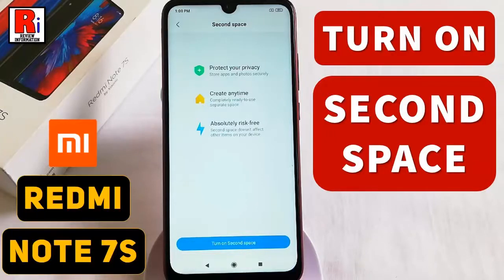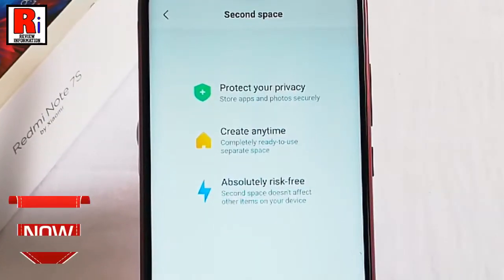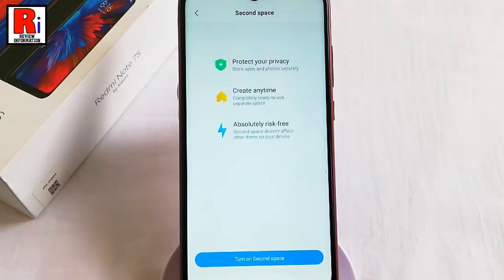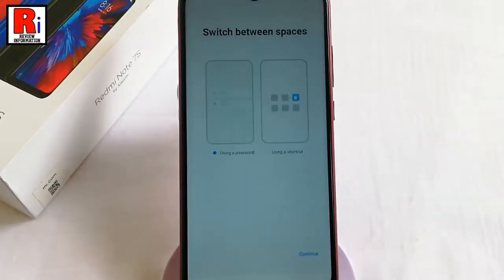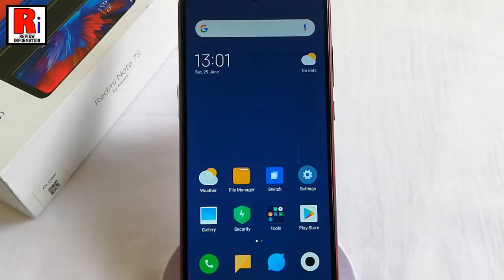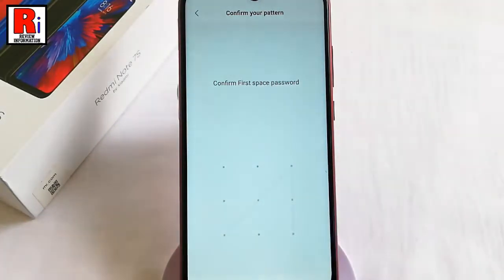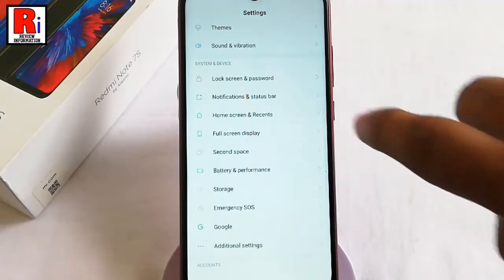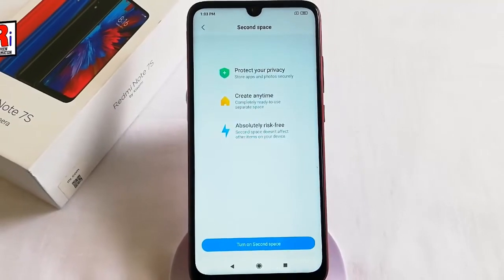How to Turn On Second Space in Xiaomi Redmi Note 7S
In this video I will show you, How to Turn On Second Space in Xiaomi Redmi Note 7S.